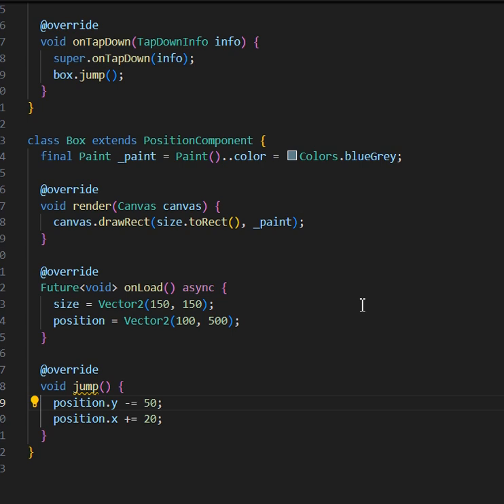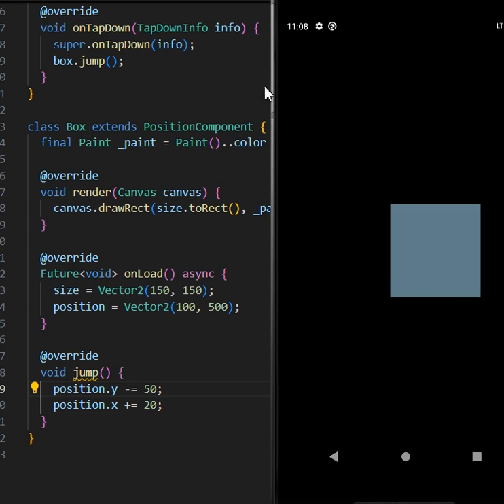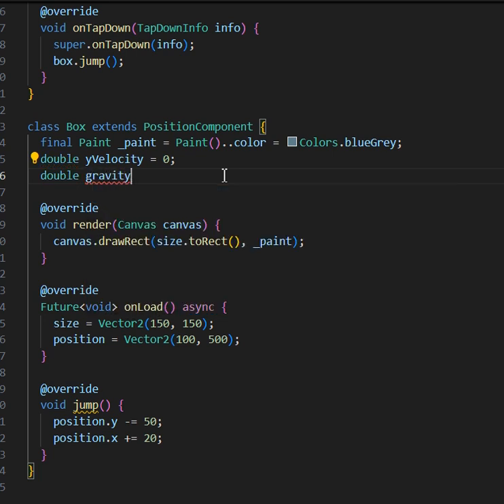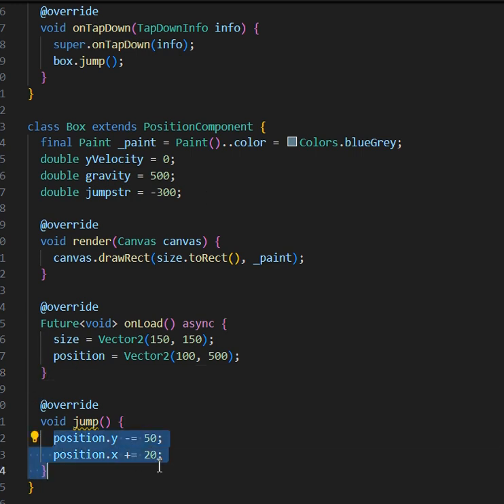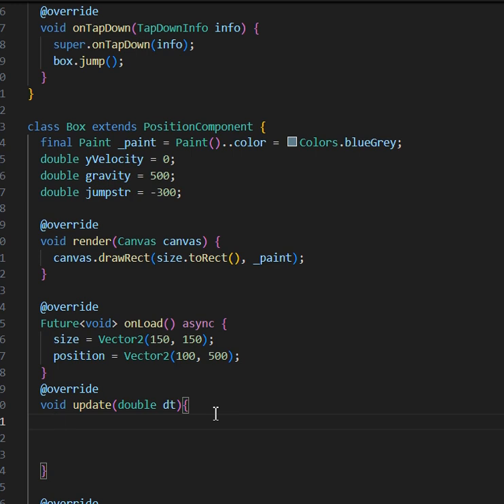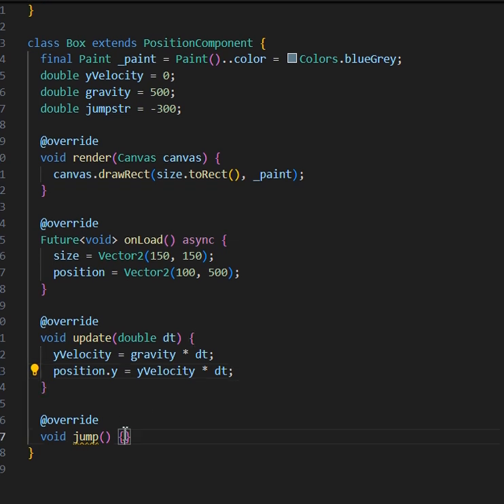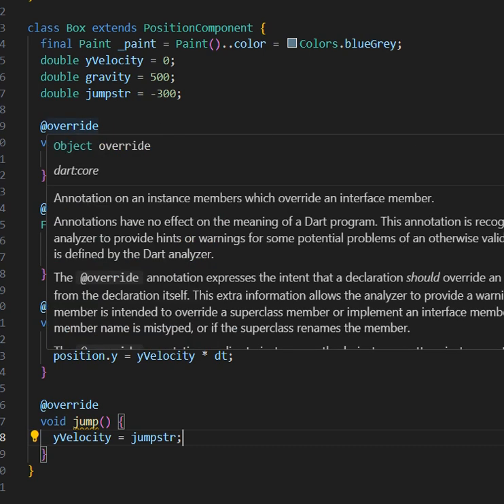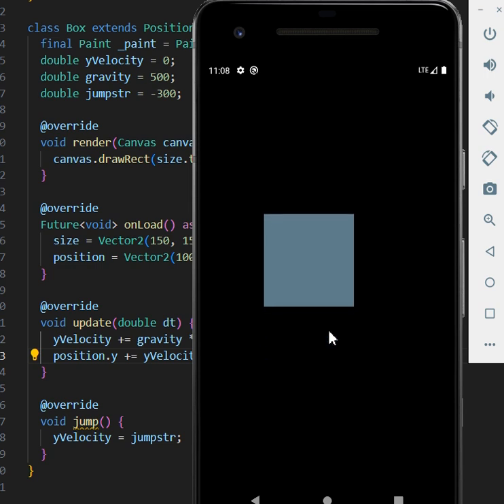📱Flutter Flame Tutorial pt4 | Add gravity to a component